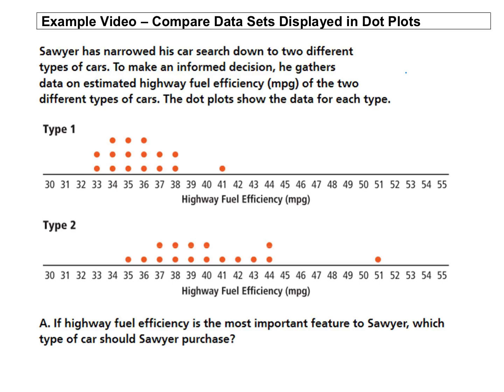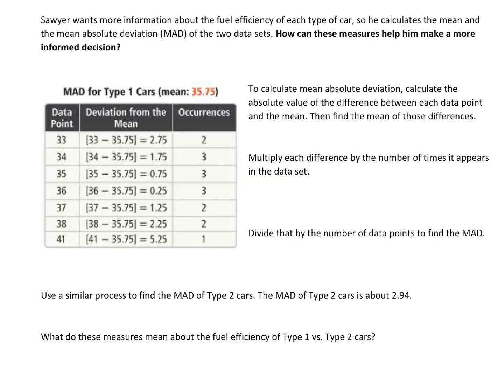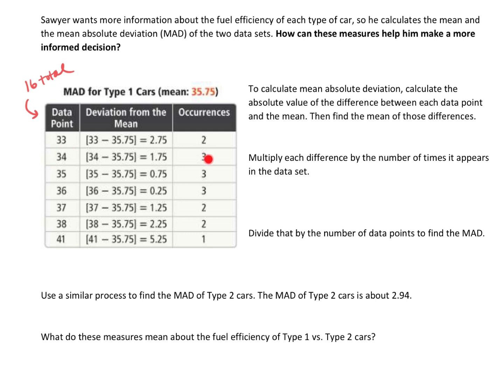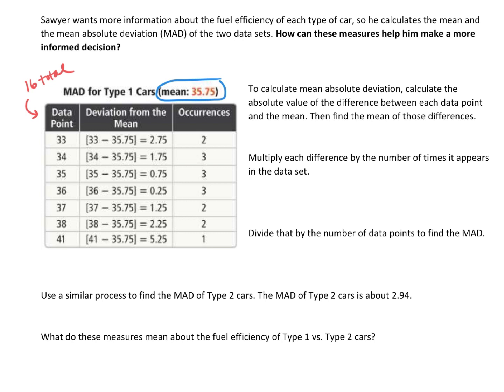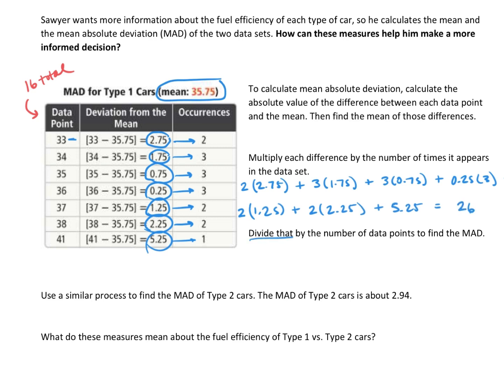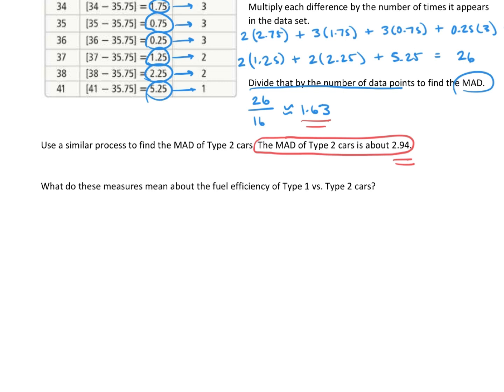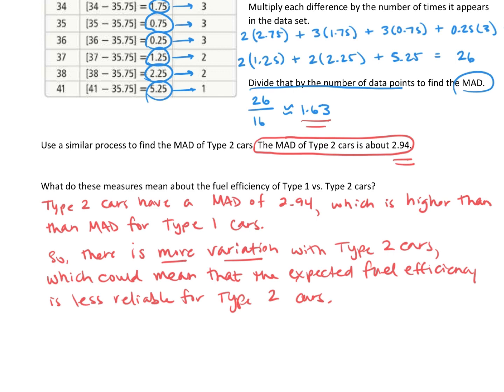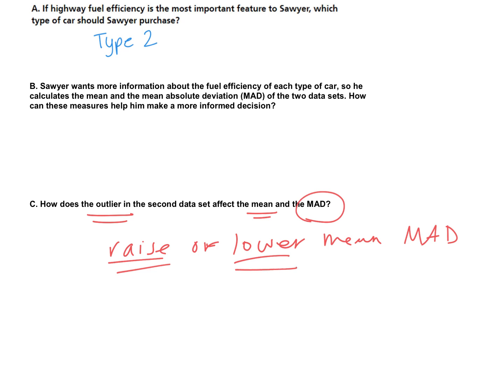Compare Data Sets Displayed in Dot Plots (alg)